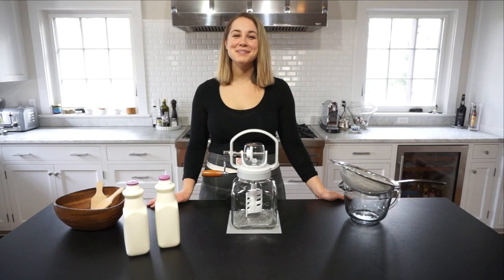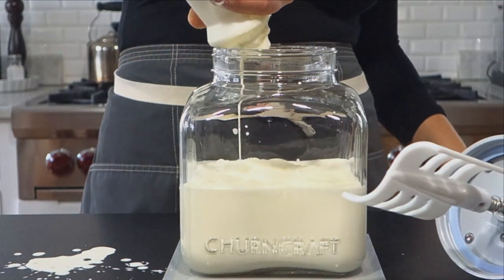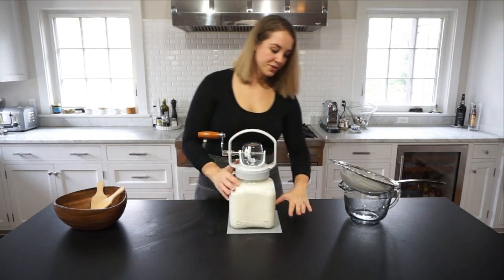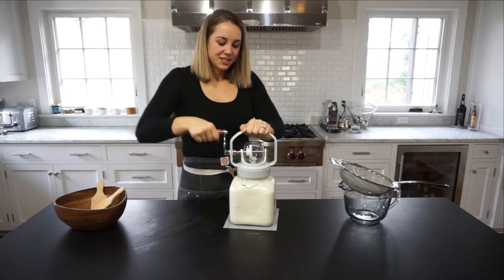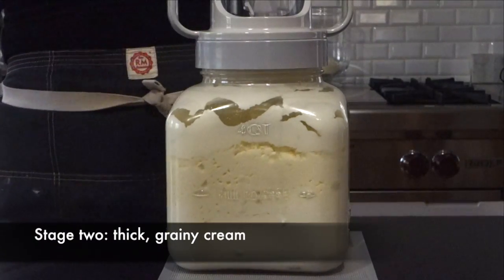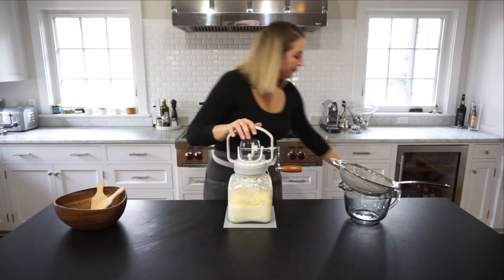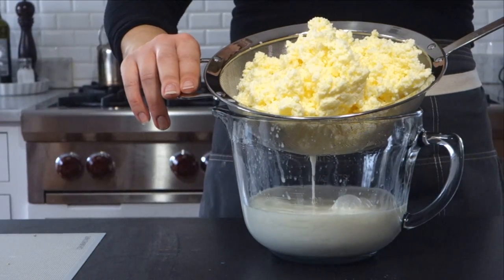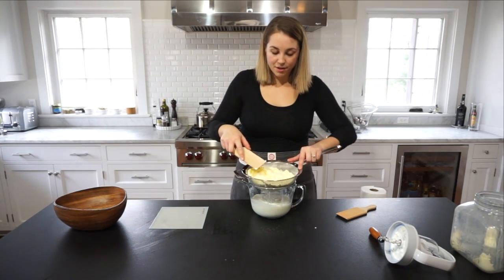Make Better Butter with Churncraft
How to make butter at home with a Churncraft butter churn. An easy-to-follow, simple tutorial on homemade butter.